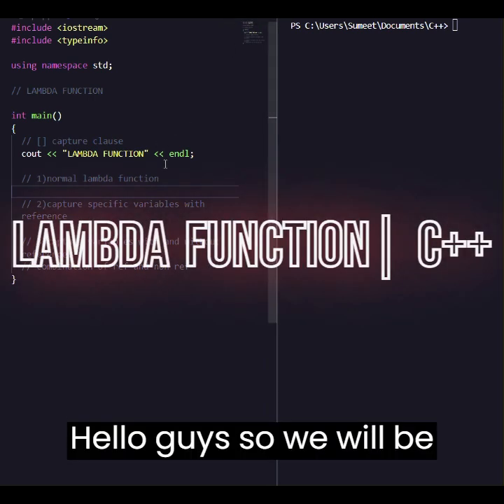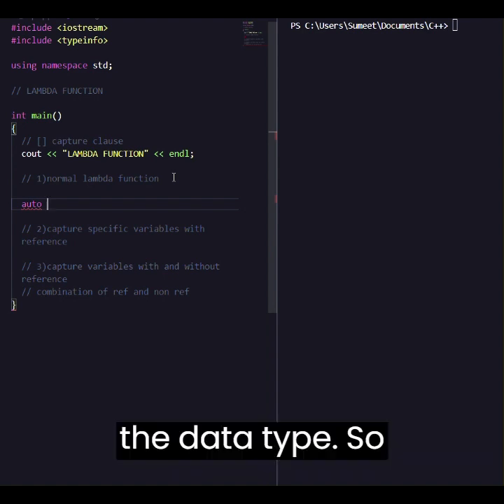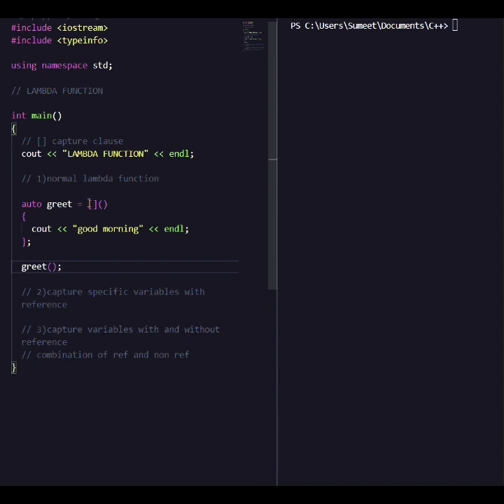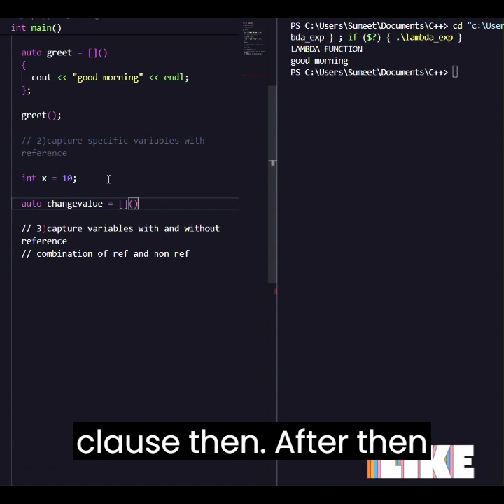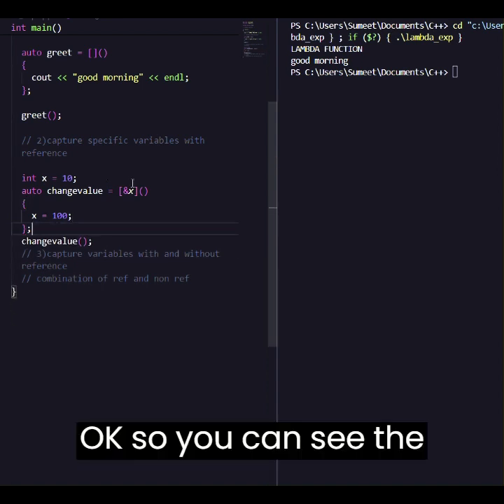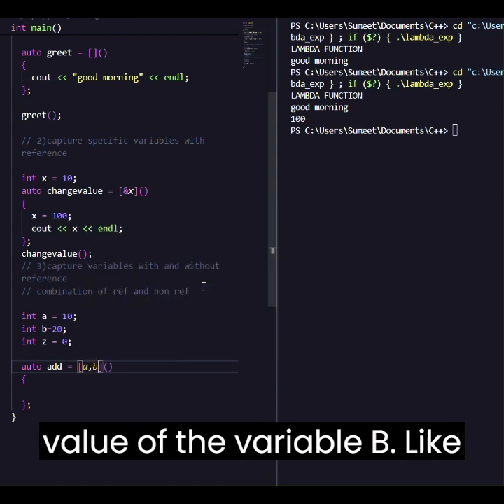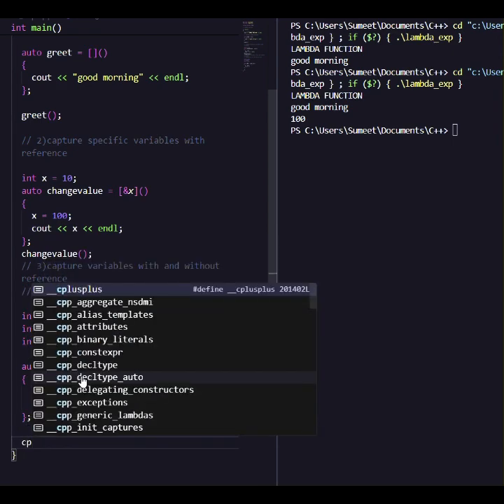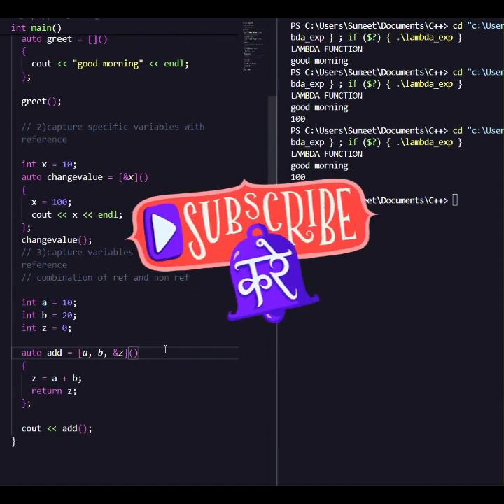Lambda function in C++ (Code + Explanation) | Easy To Understand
Lambda functions are most asked questions in the interview , In this video you will get everything you need to know about lambda functions and its syntax.

1) auto keyword
2) capture clause
3) capture using with and without reference variable in lambda function.